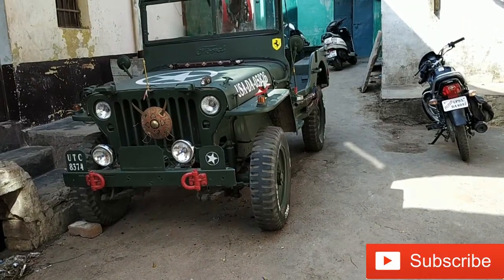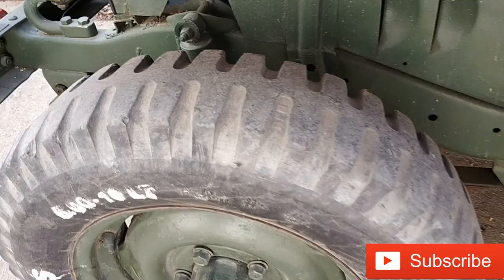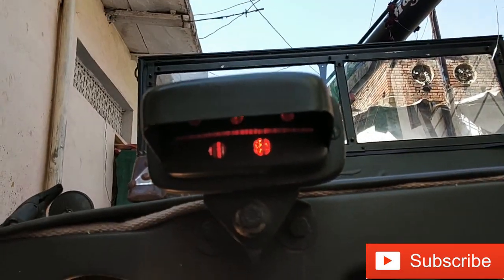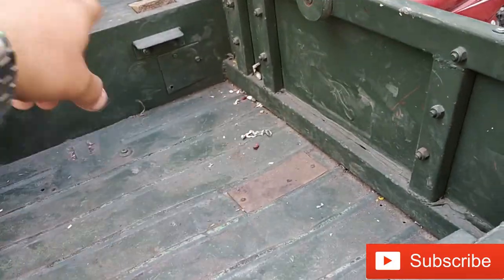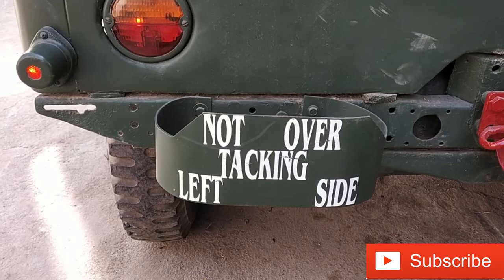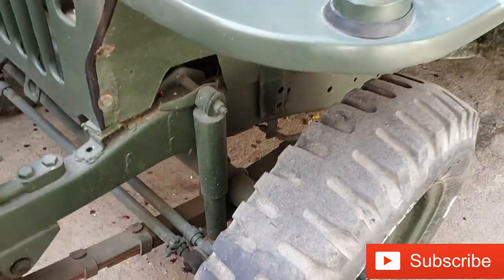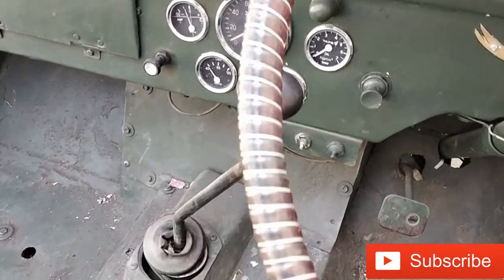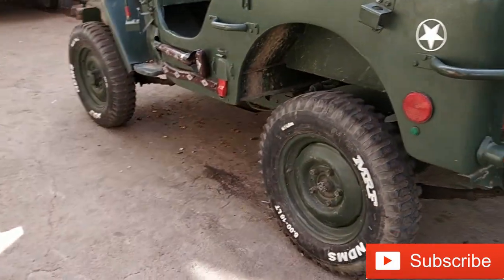Modified jeep | Car Wheels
Ye jeep ford ki h or ye year:-1992 ki h or ise modified kia gya h or ise pura original look ke sath rakha h is vjh se ye dekhne m bht achchi lgti.ye gadi 4×4 thi lekin ise 4×2 kia gya h isme mahinda ki gadi commander ka engine h..ye gadi softtop m h iski roof ko aap fold kr skte h or isme hand made top h jo is gadi ko dekhne ka sbse achcha prt h to chaliy vidio enjoy kre. vidio psnd aay to like, comment or share jaroor kre or bhi modified gadi dekhne k liy channel ko jaroor subscribe kre... thankyou 🙏